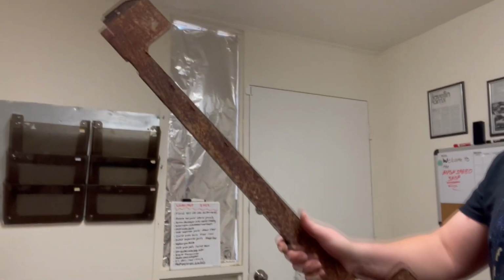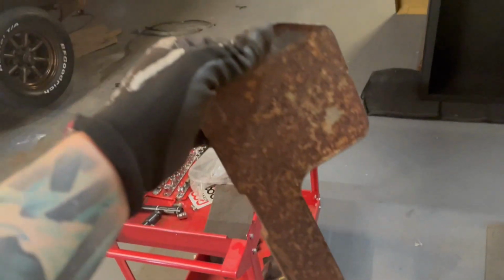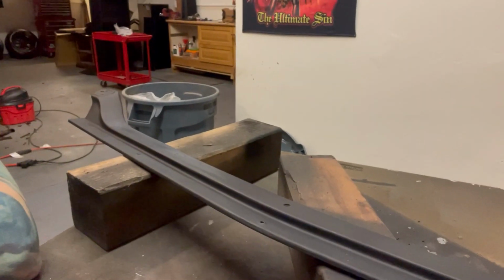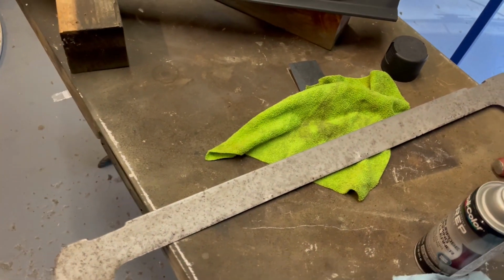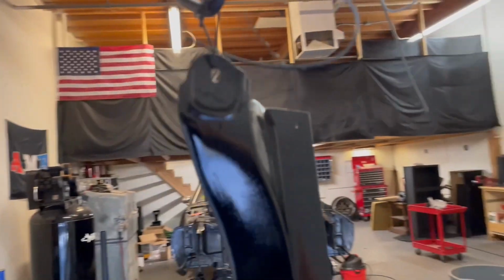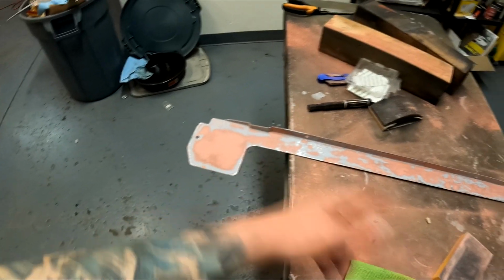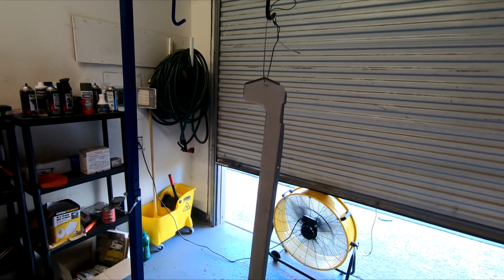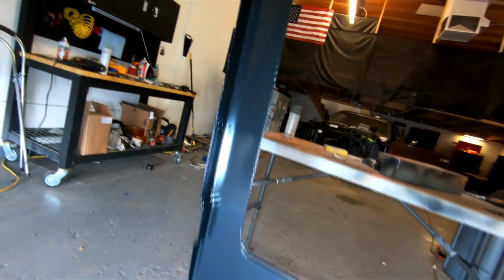Faster N' Louder | Restoring the Upper Radiator and Grill Panels from the ‘73 Javelin AMX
A decision had to be made. Restore the old crusty radiator panel or just buy a fabricated sheet metal one off of Facebook? Better take the easy route and spend 5+ hours restoring the one I have... Despite the time and effort involved to make it nice, it actually turned out pretty decent. Come watch the process!